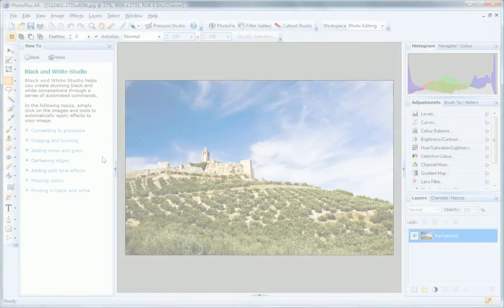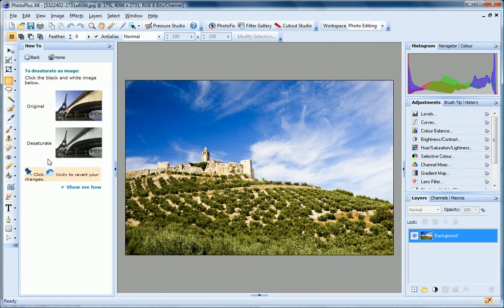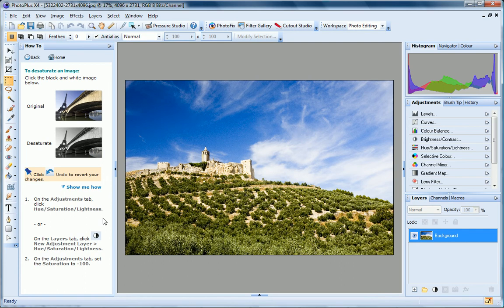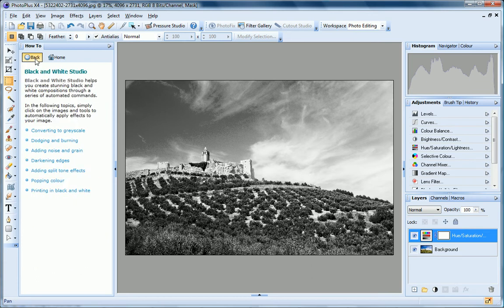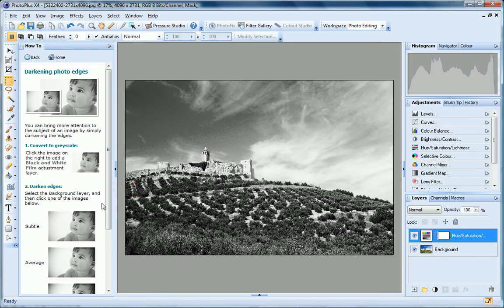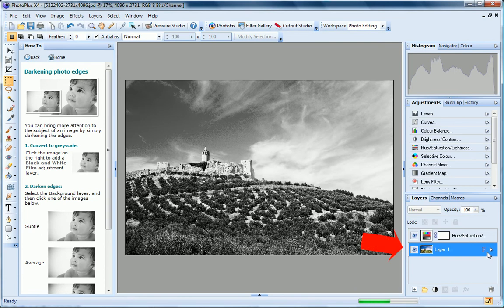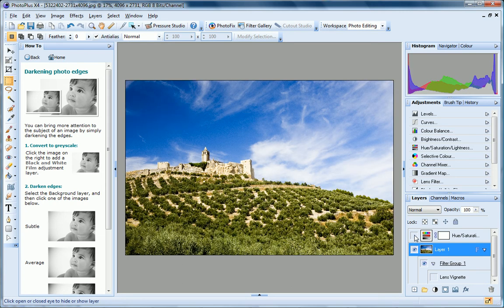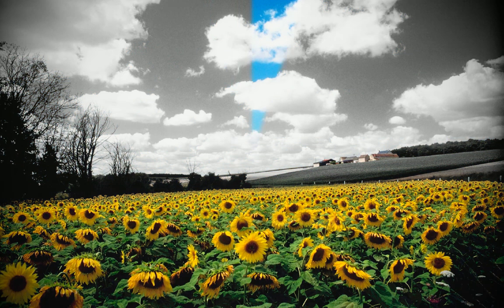Serif PhotoPlus X4 Tutorial - Introducing the Black & White Studio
Get to grips with producing stunning, dramatic, and artistic black and white shots from your colour images with full control over how colours are mapped to shades of grey.